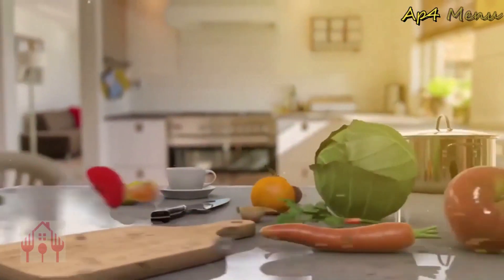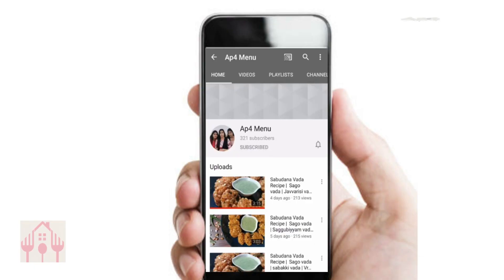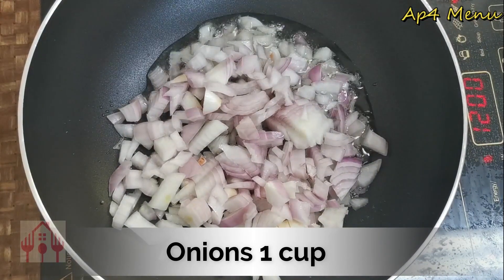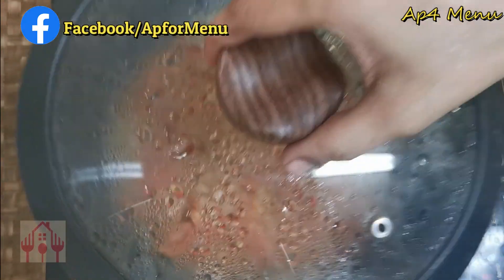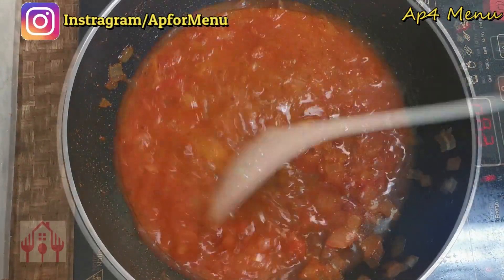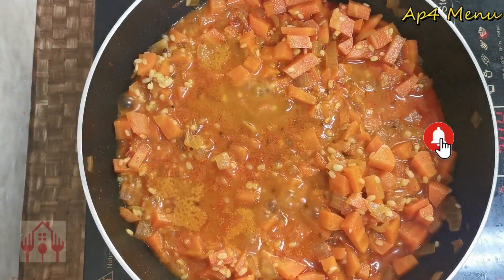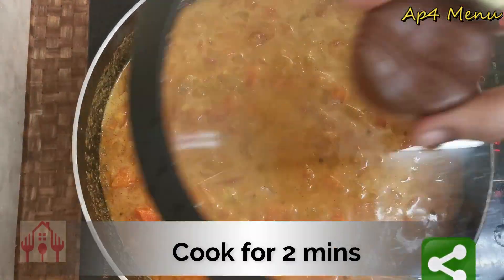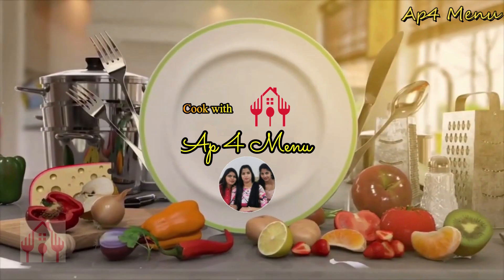Carrot Moongdal gravy in Telugu/Carrot gravy/moong dal gravy/Carrot moongdal recipe/Carrot Kurma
This carrot moong dal curry is a delicious and a nutritious recipe as you know carrot is rich in vitamin-A which is so good for your eyes and moong dal is filled with so much of proteins in it. So this combination of carrot along with moong dal makes a nutrition filled recipe absolutely for you and your lovely family.

This carrot moongdal curry is so delicious the your kids start loving it. This recipe goes well with chapathi, poori, paratas and even with rice.
Carrot Moongdal gravy in Telugu,Carrot gravy,moong dal gravy,Carrot moongdal gravy recipe,Carror kurma.
How to make carrot and moong dal gravy in Telugu,how to make different gravy using carrot and moongdal
Kindly follow us on:

Ingredients:

Tomato - 1 Cup
Curry Masala Powder - 1 tbsp
Water as required
Coconut - 4 to 5 tbsp